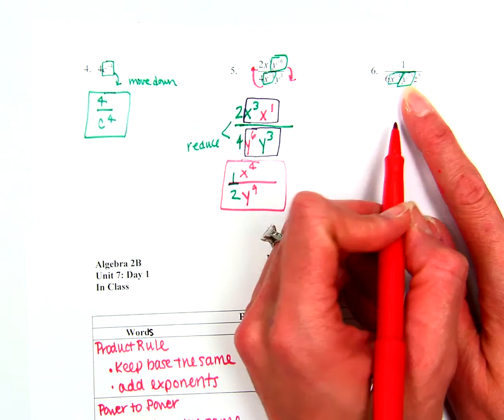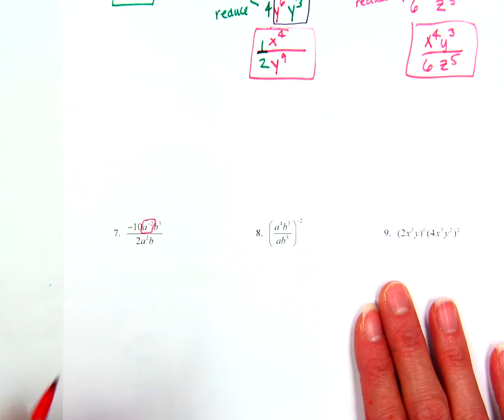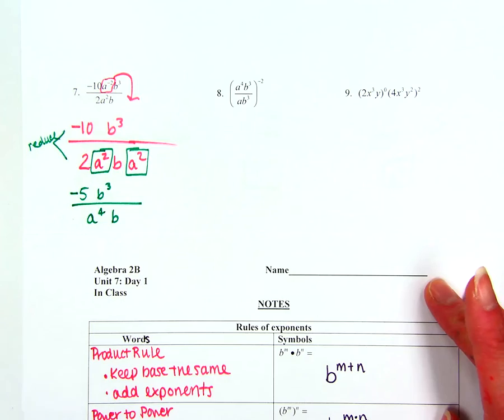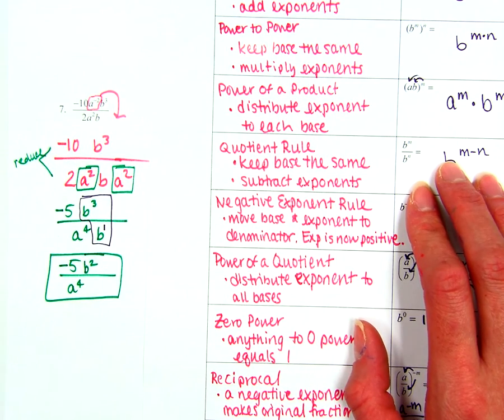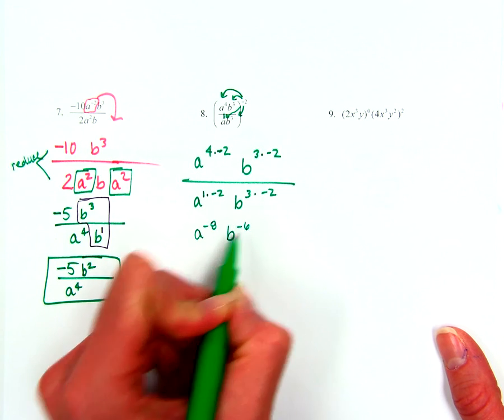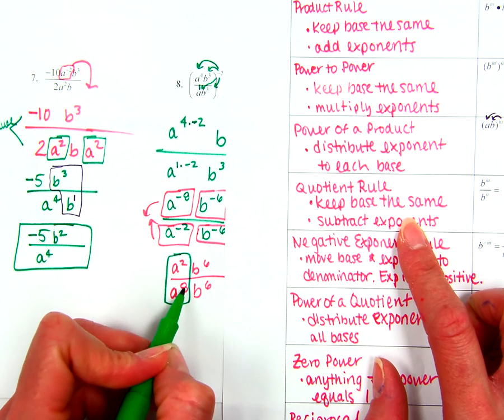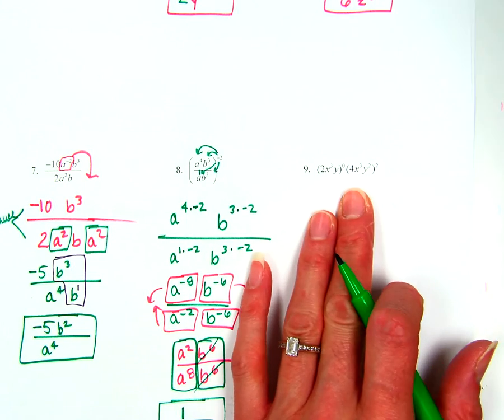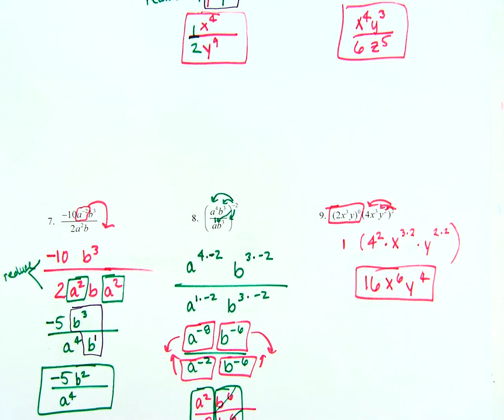1516 Unit 7 Day 2 Video Notes